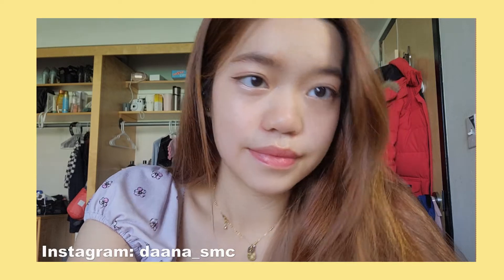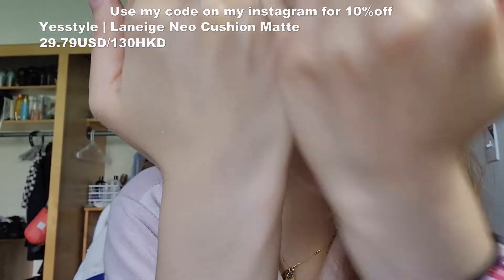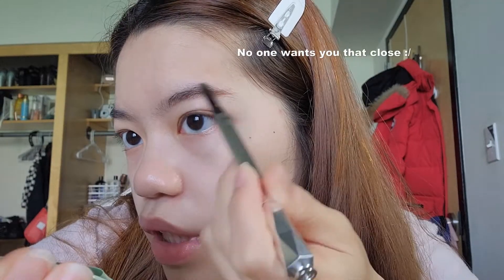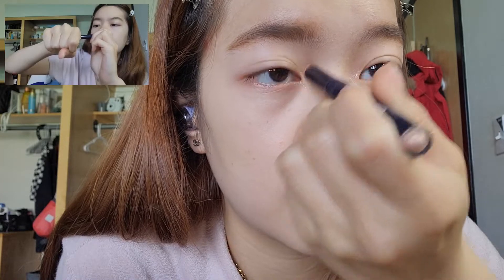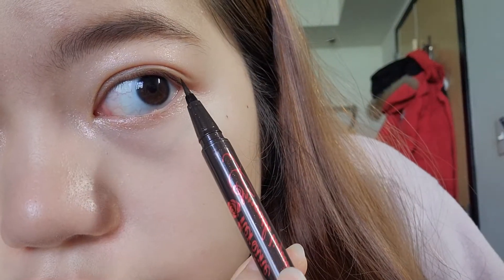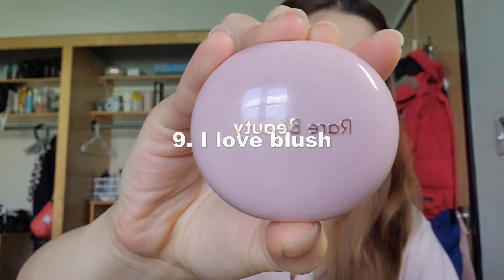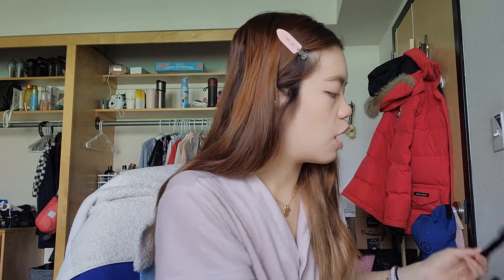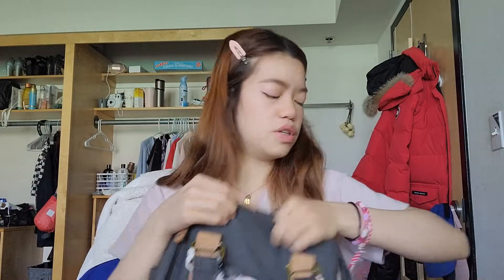tutorial: Natural Makeup Tutorial - Everyday, Quick and Easy | 自然化妝教程 - 日常 ❤️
Products Used:
💕- Laneige Berry Lip Sleeping Mask
💕- Yesstyle | Laneige Neo Matte Cushion
💕- Benefit Goof Proof Brow Pencil
💕- Yesstyle | Etude House Bling Bling Eye stick
💕- Yesstyle | Kiss Me Heroine Make Smooth Liquid Eyeliner
💕- Yesstyle | Too Cool for School - Artclass by Rodin
💕- Amazon | Keep in Touch